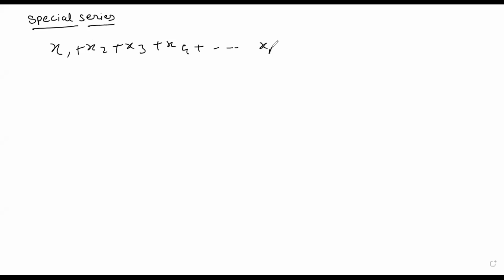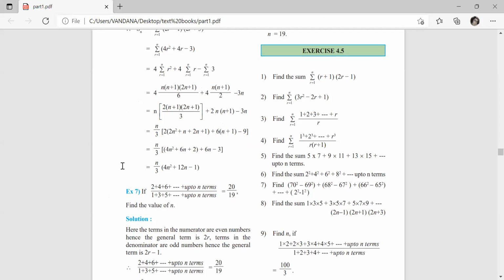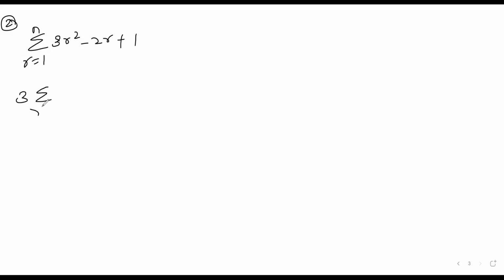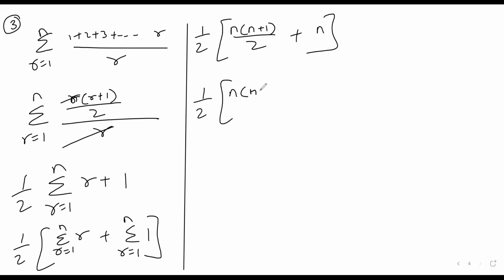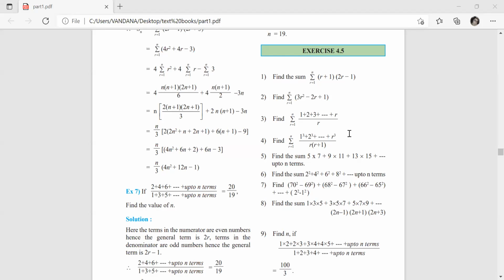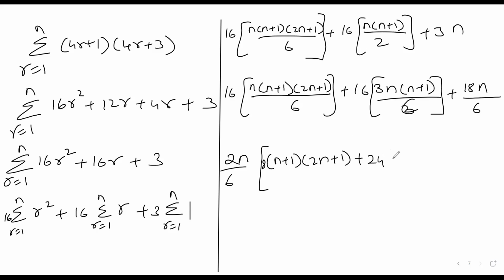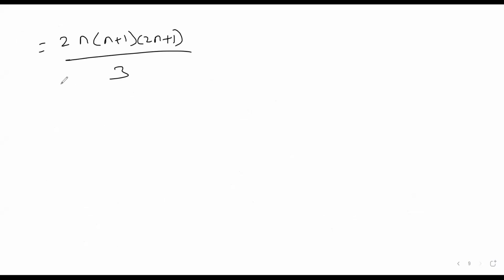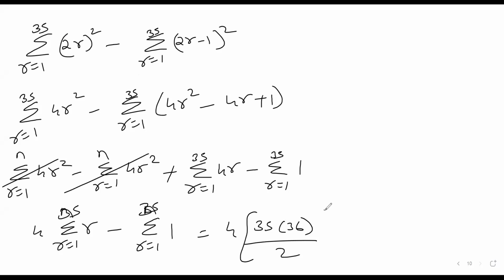EXERCISE 4.5 Q.1,2,3,4,5,6,7 SPECIAL SERIES INTRODUCTION AND SUMS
XI PART 1
EXERCISE 4.5 Q.1,2,3,4,5,6,7.